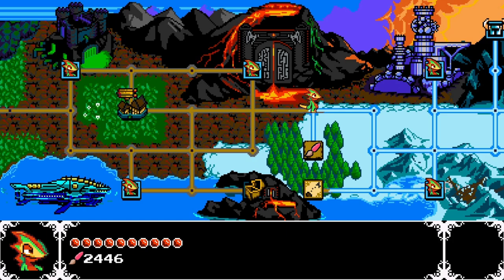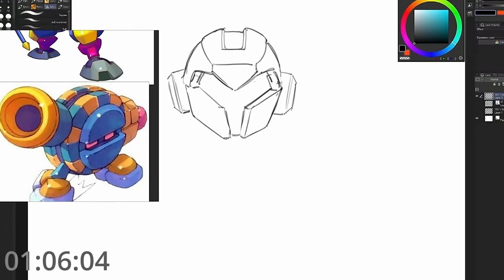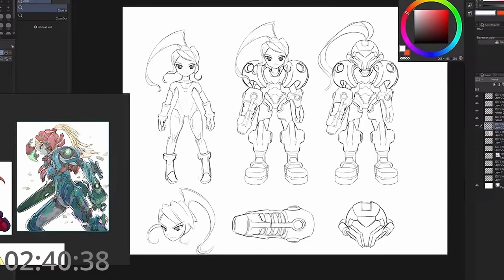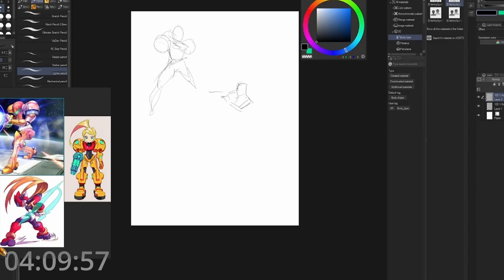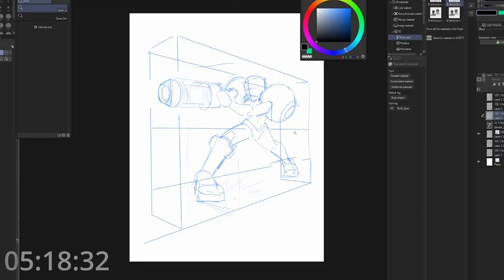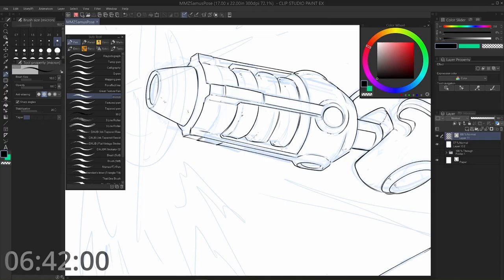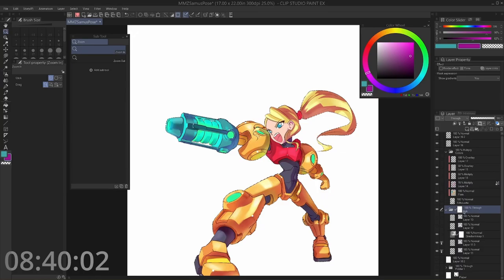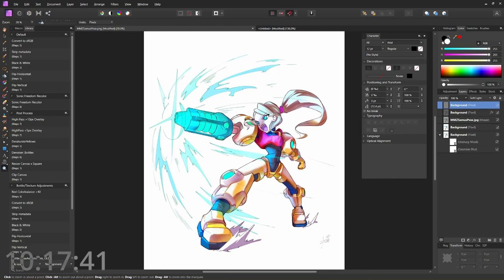How I designed MegaMan Zero Samus - Art Walkthrough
(Set to 1.25xSpeed for Podcast version)

FAQ:
Q. What program are you drawing/animating in?

Q. What tablet do you use?
A. Wacom Intuos Pro Medium.

Q. Sonic Freedom at SAGE 2022?
A. Maybs, dawg.

Q. My grandkids are really going to enjoy Sonic Freedom when it finally comes out.
A. True, they will.

Q. Favorite Sonic design?
A. C'mon now...I'm probably drawing it.

Q. What's my favorite Sonic game besides CD?
A. Sonic 3 & Knuckles is my favorite game.
[SOFTWARE]
Affinity Suite

[TRACKLIST]